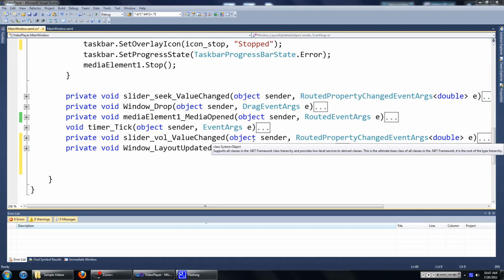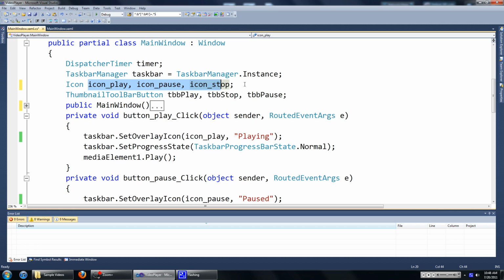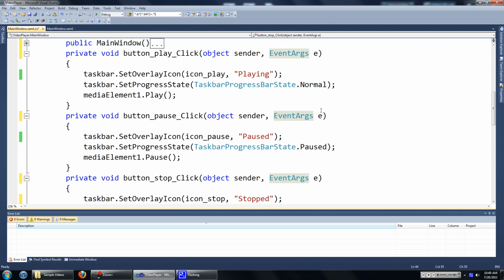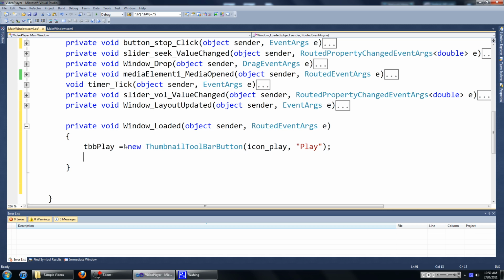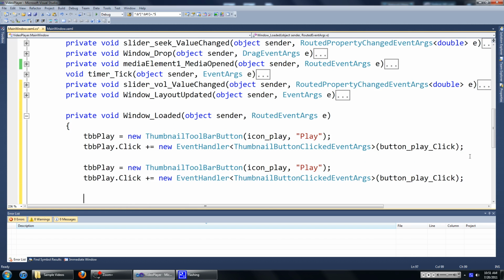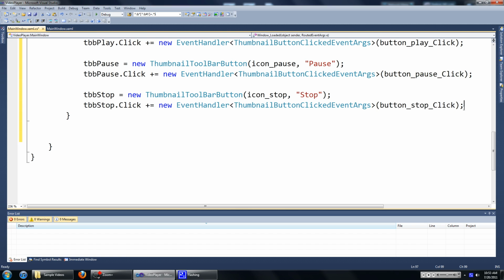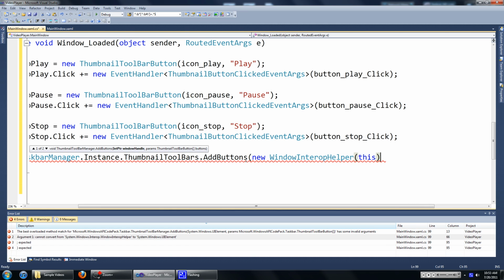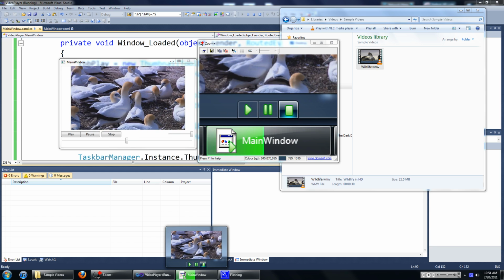Developing for Windows 7: Taskbar #4: Taskbar Preview Buttons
Add buttons to your programs taskbar preview area.